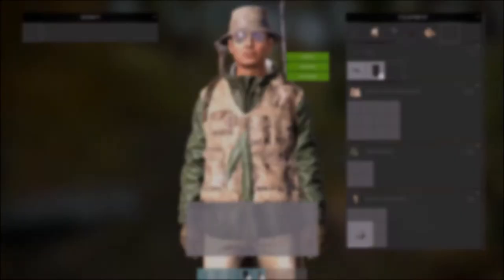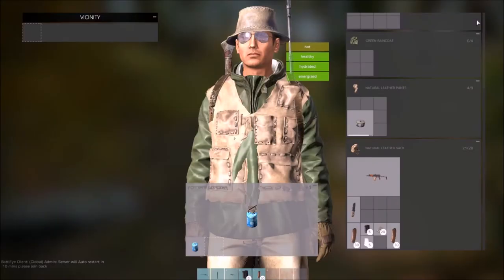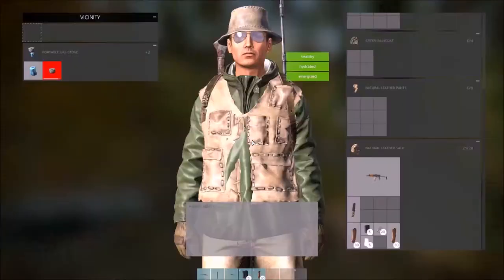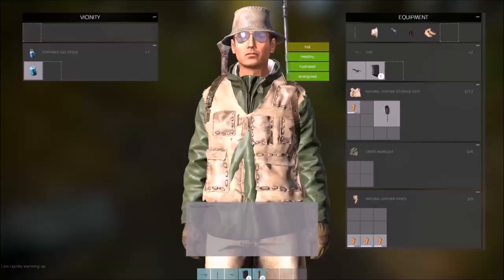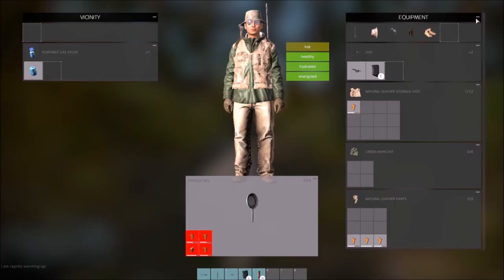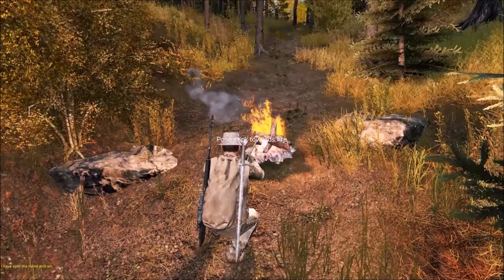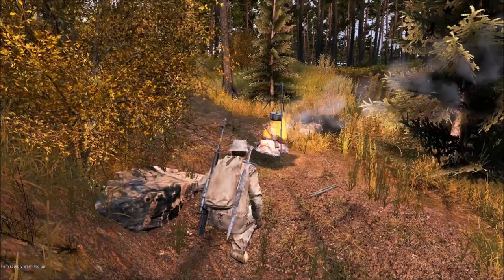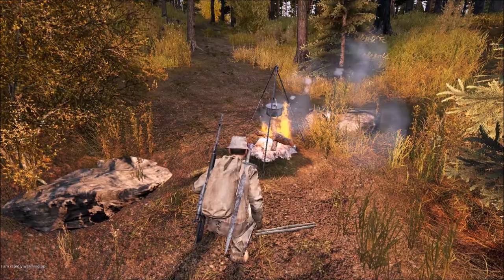DayZ - Ready Steady Cook - Standalone 0.62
We take a look at the different ways we can cook meat in dayz.
Survival of the fittest & this is the best way to keep your stats all healthy.
So forget about that apple glitch and be a master chef.

icefyre666